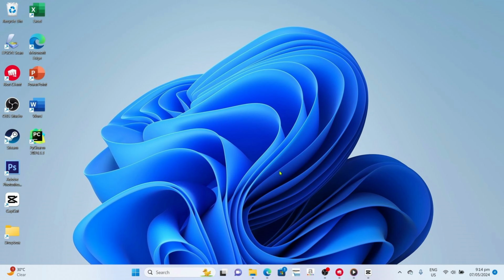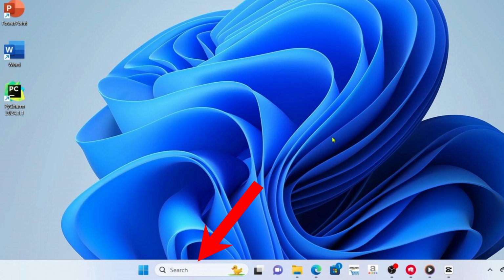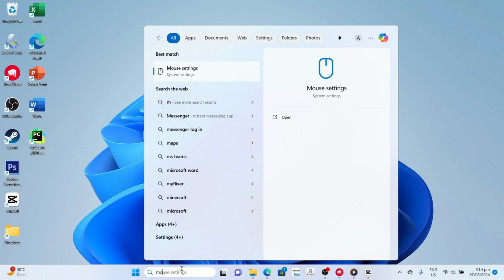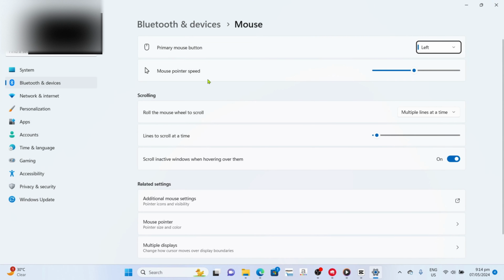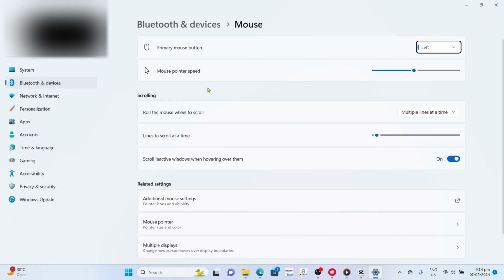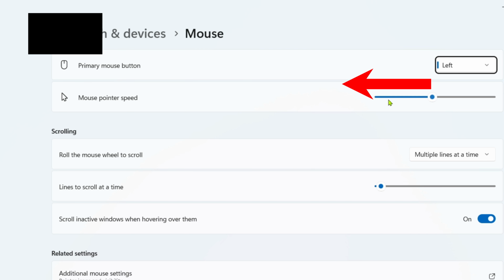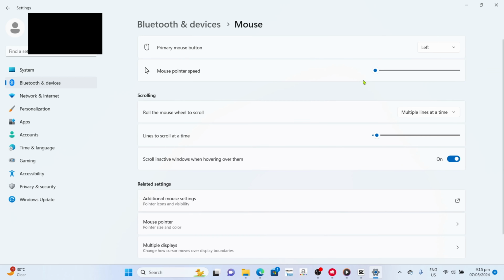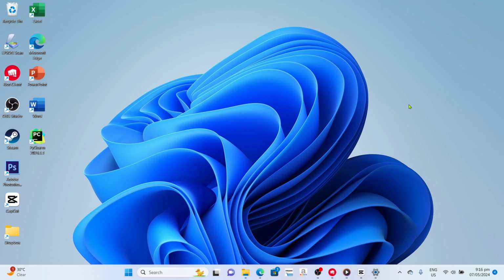How to Adjust Your Mouse Sensitivity on PC or Laptop - Windows 10/11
Learn how to adjust your mouse sensitivity in this quick tutorial video.